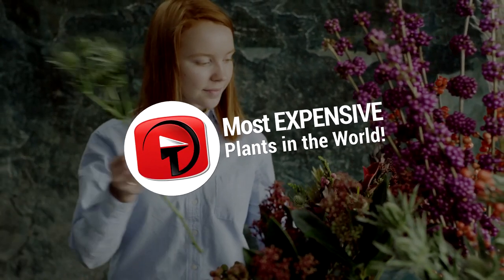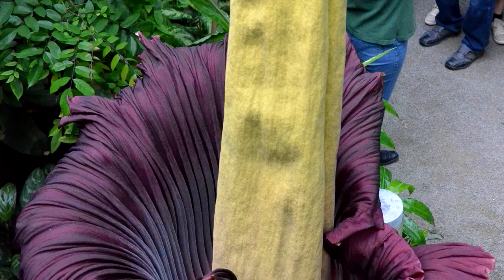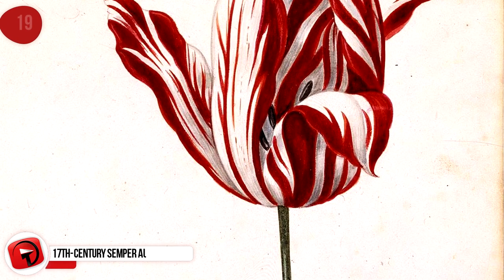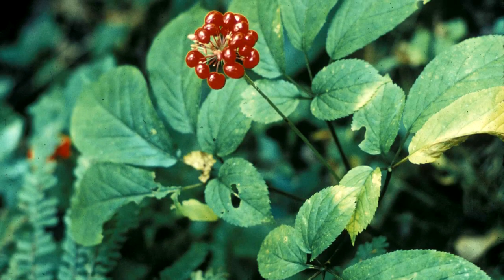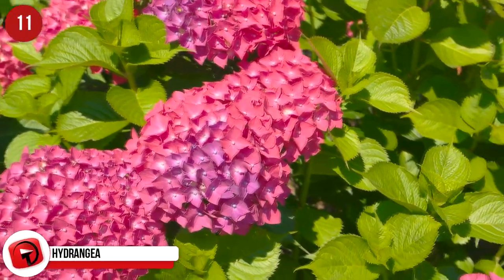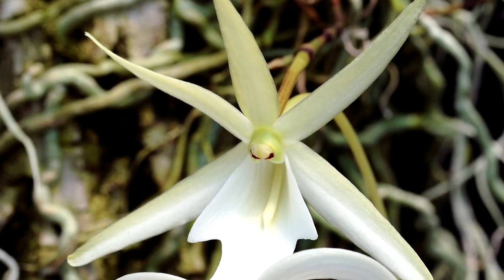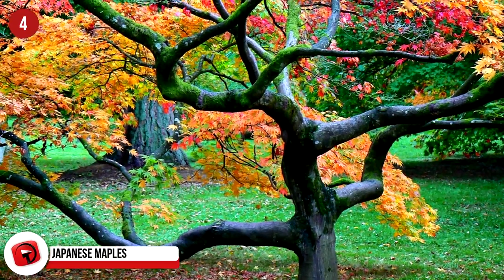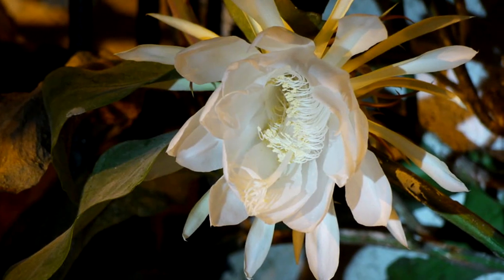Most EXPENSIVE Plants in the World!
Flowers are the most beautiful way to show someone that you care. Each flower and colour symbolizing a different emotion. Yellow roses for friendship, two-toned carnations symbolize disdain…. Ouch… and daisies represent innocence. Most flowers don’t cost too much, but there are some that are exceptionally pricey, which we will see today, along with some other great plant facts!

8 - Ghost Orchid
Native to Florida, Cuba and the Bahamas, this orchid loves the habitat offered by the cypress swamps where there’s a specific fungus that has developed a symbiotic relationship with the orchid. The roots of the orchid are photosynthetic, which gathers nutrients for the fungus and in return, gives the fungus sugar. There are only 1,200 of these plants left and it's illegal to pick them. These orchids rely on the sphinx moth to pollinate them at night. You can own one, but it’s expensive and they die very easily. Might not be worth parting with your money!

7 - Yellow and purple lady slippers
This is officially one of the rarest flowers in the world and there are only 6 blooms remaining! You do find other lady slipper varieties, but they’re higher in numbers than this one. This variety is found in England and parts of Europe and they were deemed extinct until 1917 when some were found growing on a golf course. This plant is protected by the Wildlife and Countryside Act of 1981.

6 - Bonsai plants
I admire anyone who keeps one of these alive! Bonsai is an art form, and you either have the skill or you don’t. Buying one can be very expensive and keeping it alive, even more so! New growers who get it right can supplement their income nicely, by selling bonsai plants. The beauty about growing these to resell is that you don’t need a massive area to do so, they take up very little space. And once you've got your formula down pat, you could be making money from a fun, soothing activity.

5 - Roses
Leaving price tags for a moment, let’s look at one of the most popular flowers in the world – the rose. These delicate beauties are related to apples, raspberries, cherries, plums and even almonds! Some species of roses are rich in Vitamin C! Those roses are used to make jams, teas and jellies! Roses are edible, can last for ages and of all the colours, there is no natural black rose. There is one called “The Black Rose of Turkey”, but it’s a dark crimson red as opposed to black.

4 - Japanese maples
Admired and respected for so many years are the beautiful Japanese maple trees. They’re considered one of the ultimate collector’s tree to own, and most garden centres don’t have the room to display a large variety of them. If you have loads of space and time, you would benefit financially from growing these stunning trees. If you don’t have too much space, don’t fret, you can grow the Japanese maples in pots too, allowing you to grow a much larger variety.

3 - The Franklin tree flower
A few seeds of this flower will cost roughly $23 and the amazing fact about these seeds is that they are descended from seeds collected in the 1700s. This flower is a member of the tea family and the plant has dark green leaves that change to red during autumn. From the plant grows 5-petalled white flowers with a yellow middle. The first plant was discovered in 1765 and named after Benjamin Franklin. It’s popular in gardens but has not grown naturally in the wild since the 1800s. It’s believed a fungal disease wiped them out in the wild.

2 - Jade Vine
It’s difficult to put a price on this interesting looking vine because the plant is now considered endangered. It has an interesting colour of bluish mint green and is found in the rainforests of the Philippines. It’s a member of the bean and pea family and has been destroyed by deforestation. It’s a challenge to grow this vine because bats are its natural pollinator.

1...